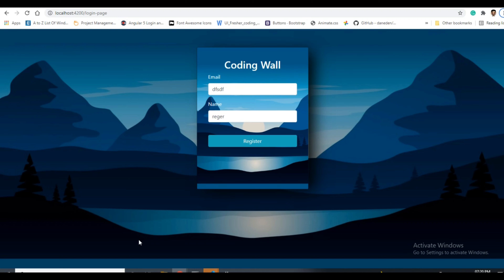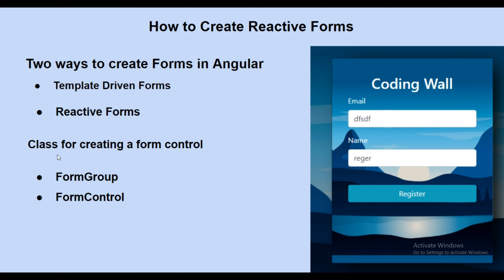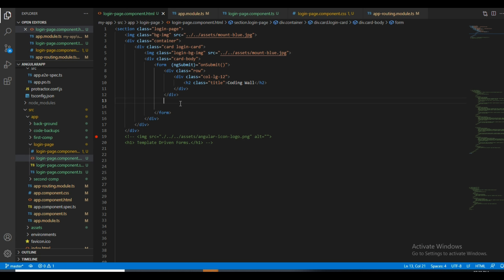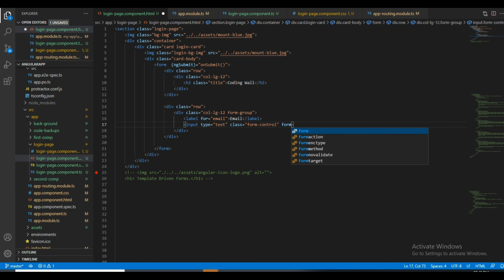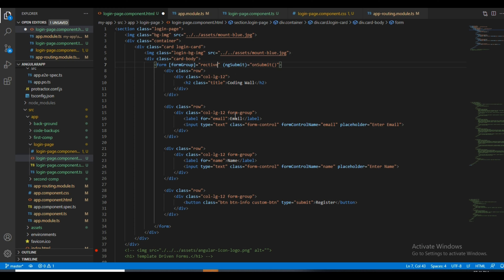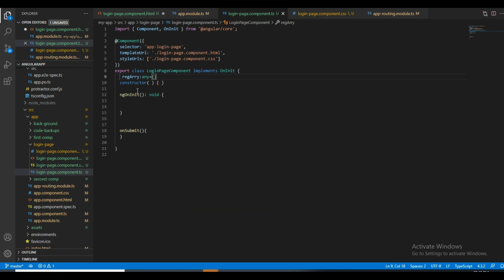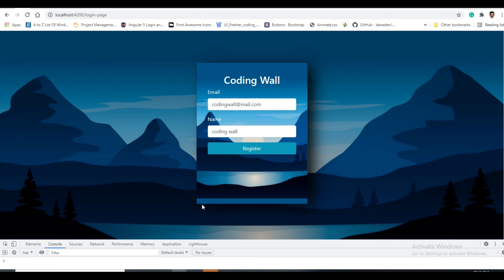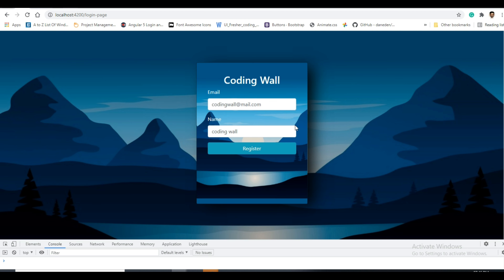ANGULAR FORMS | Reactive Forms in Angular - How to create reactive form in angular?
basics of Angular 2+ reactive forms. In this episode, we build out form examples that solve common challenges like creating and binding data in forms.